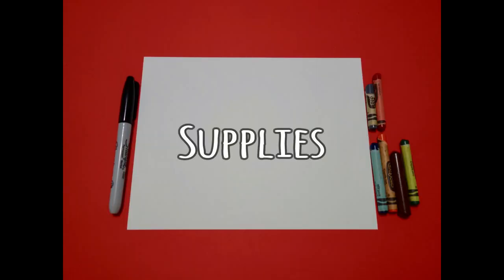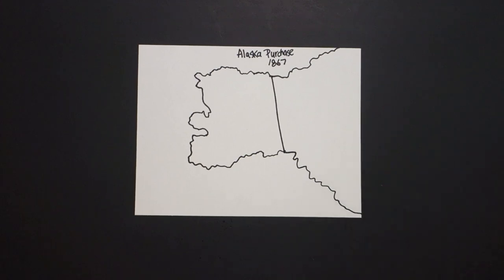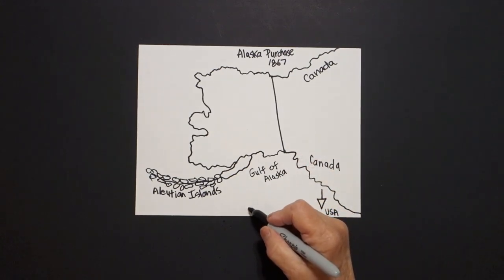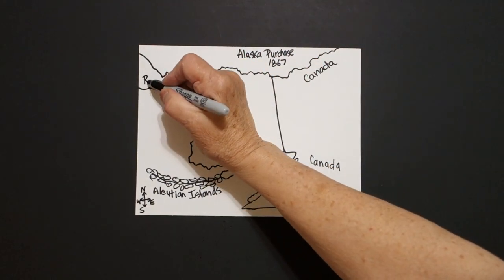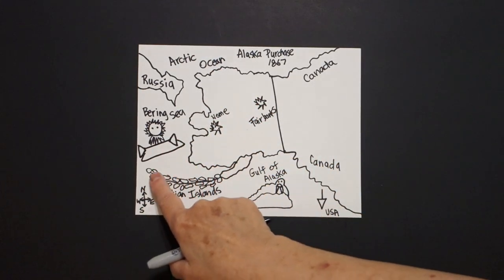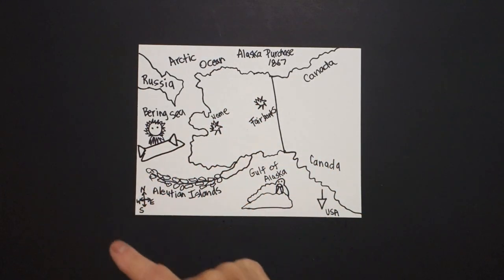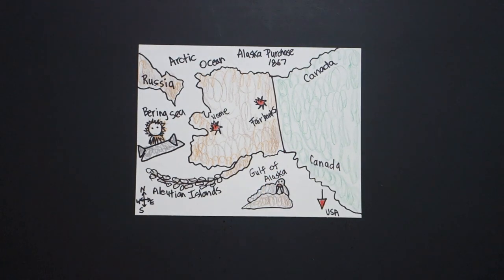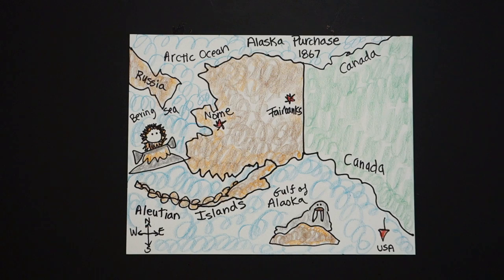Let's Draw the Alaska Purchase 1867!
Easy to follow directions, using right brain drawing techniques, showing how to draw a map of the Alaska Purchase 1867!